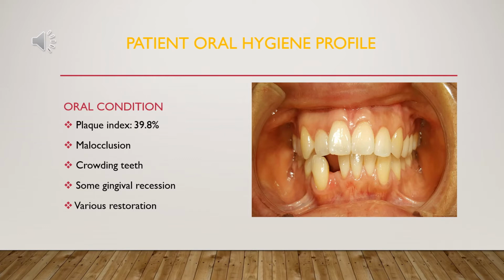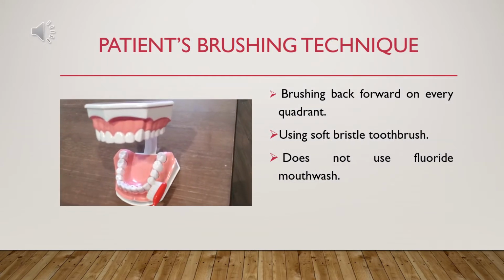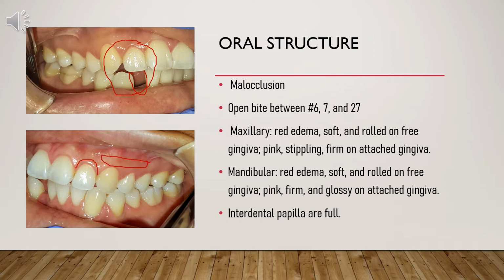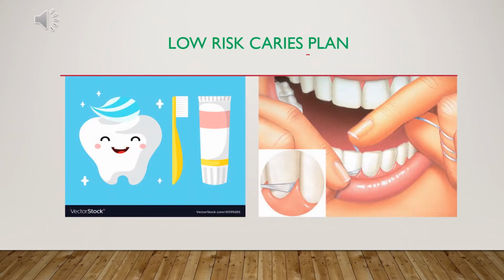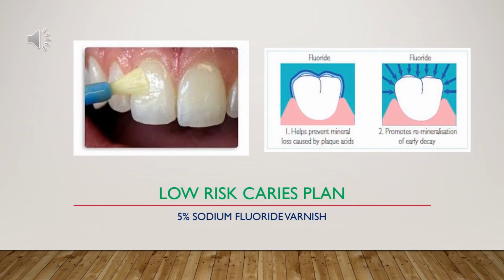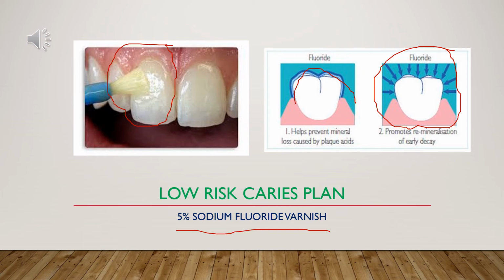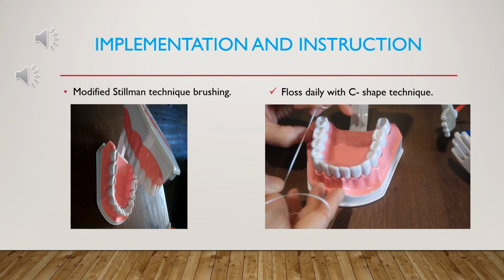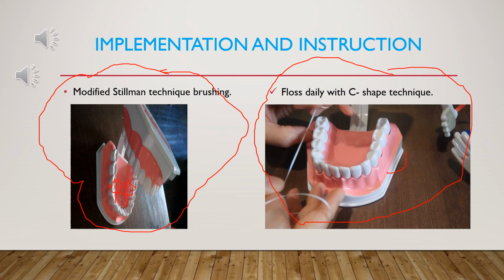OHI and CAMBRA Assessment